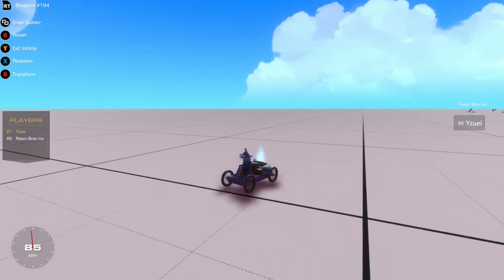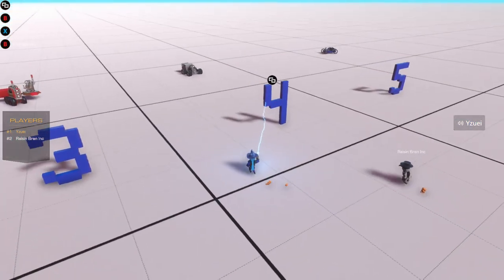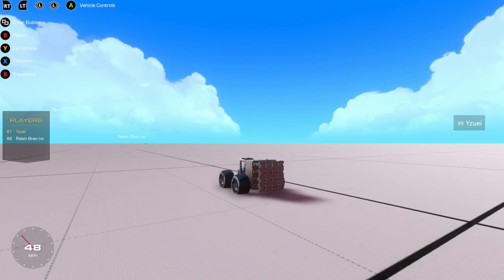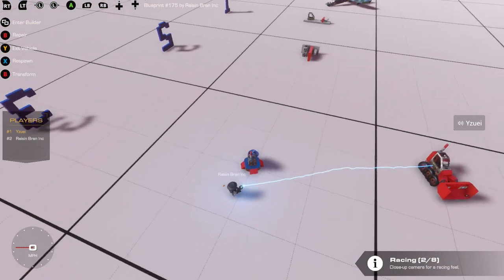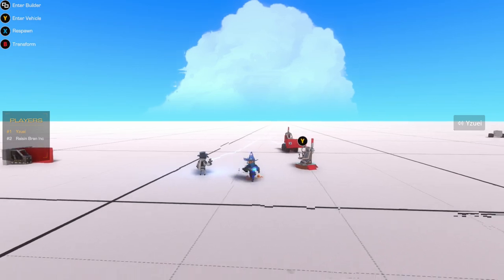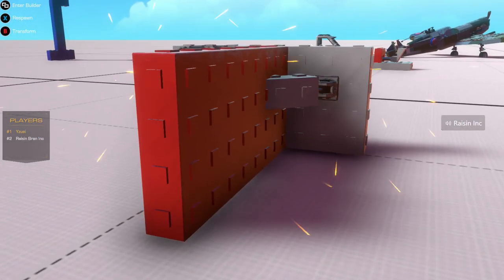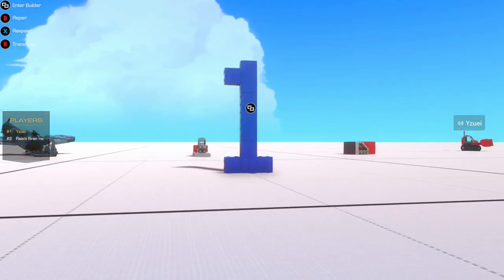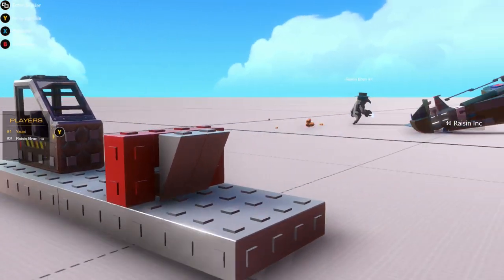Top 5 Glitches/Exploits in Trailmakers! ft. Raisin Inc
Hey Guys, me and Raisin Inc will be showing you our top 5 glitches and exploits that will improve your builds!